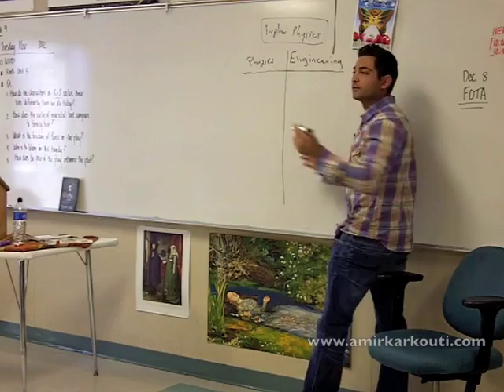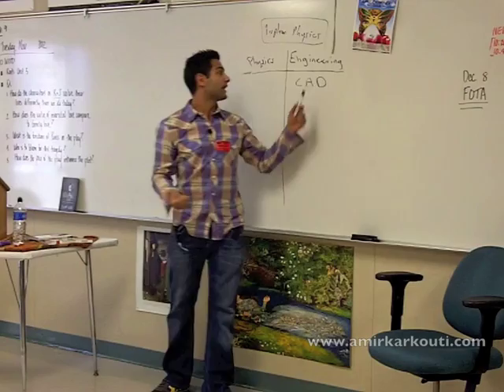Amir Karkouti talks about the physics vs. the engineering of our happiness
Amir Karkouti, author, speaker and Inside Out Coach speaks to high school kids about how their engineering about their circumstances is not the way to happiness.  The idea for this talk was inspired by one of his favorite coaches Michael Neill.

If you'd like to share The Three Principles in a non-theoretical, super non-sensical way, visit my and join the email list! You will get updates on videos, programs, and ways to share this stuff so you don't sound like your born-again Nana who only visits when she needs something!